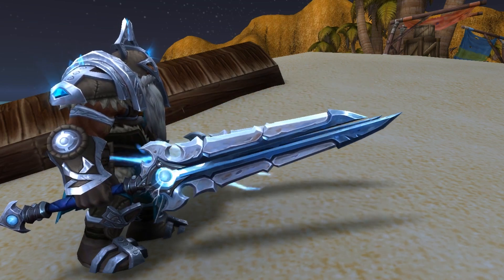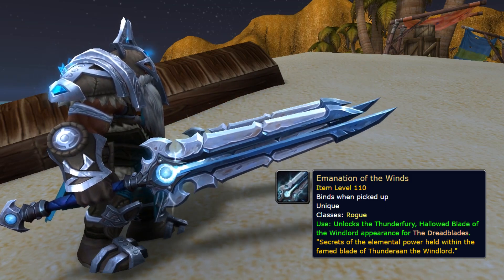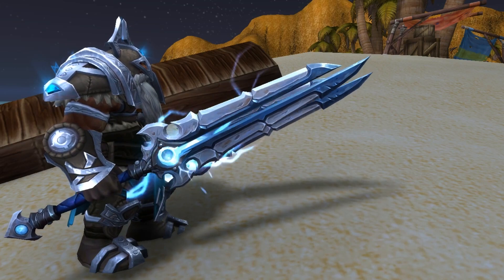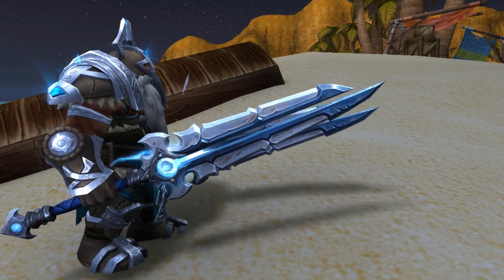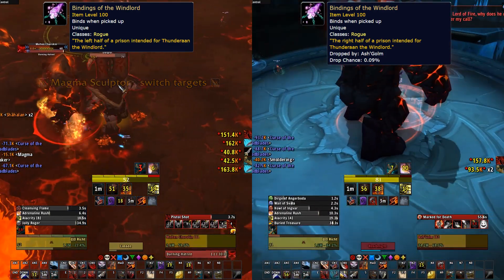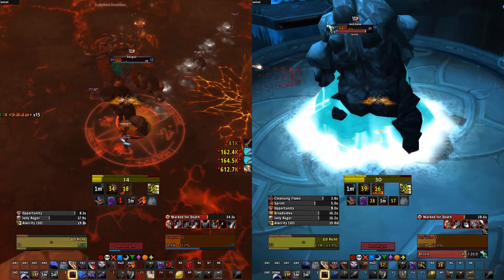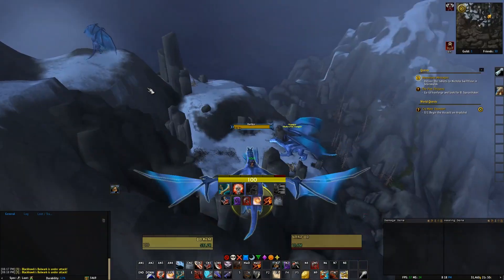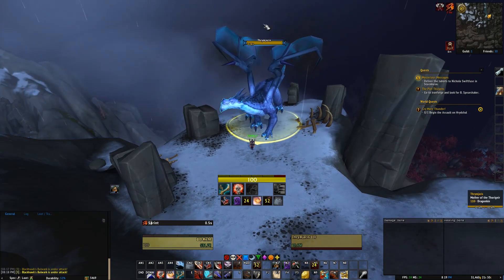Hidden Thunderfury | Outlaw Rogue ⚡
- THUNDERFURY -
One of my absolute favourite appearances, it's basically LEGENDARY ( ͡° ͜ʖ ͡°)